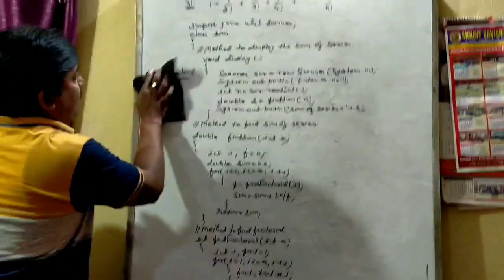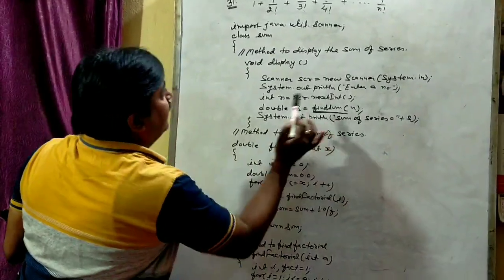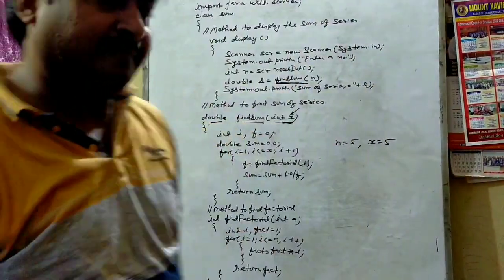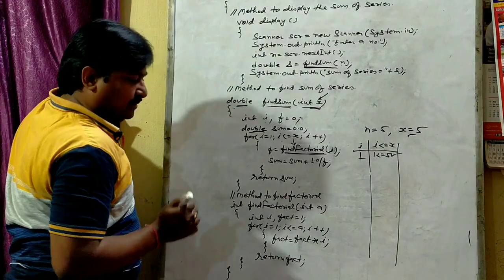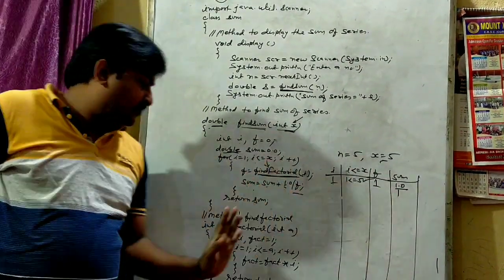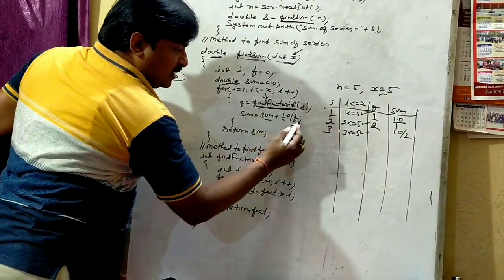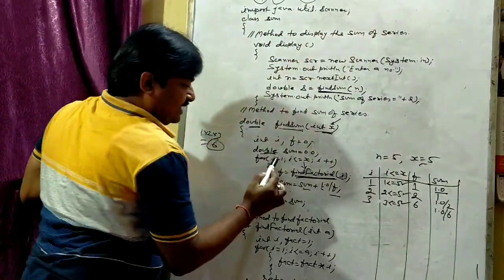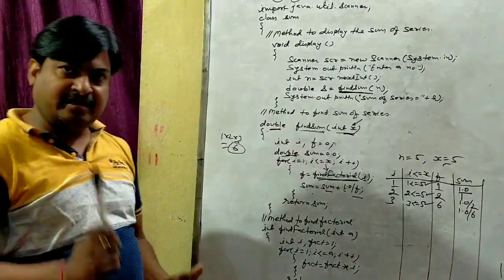Computer application X sum of series